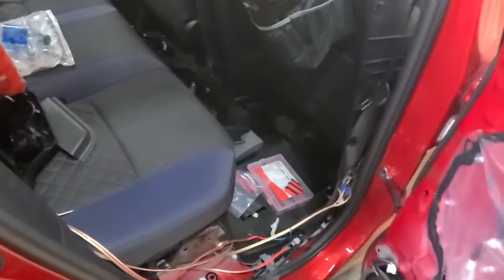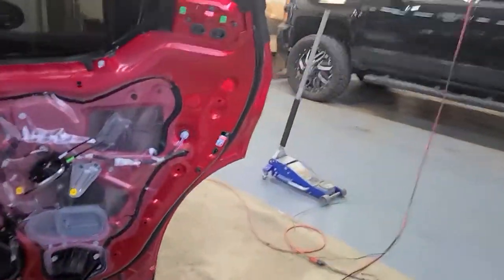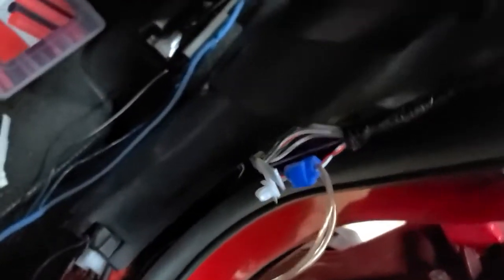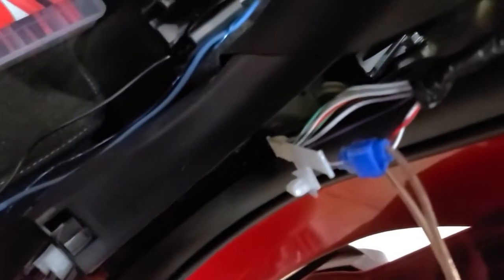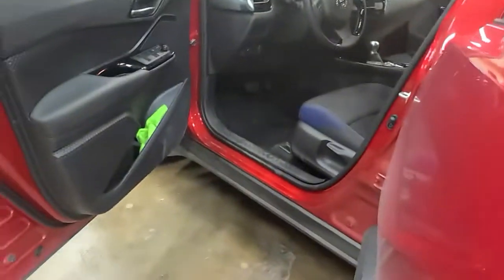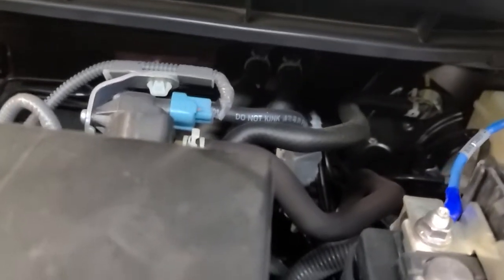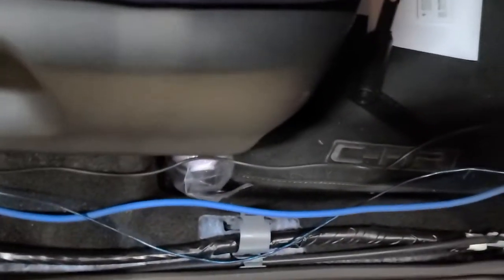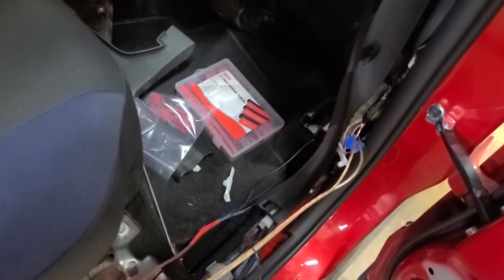2022 Toyota CHR Bazooka tube install Identification of the speaker wires without pulling door panels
Install of Bazooka tube 6 Inch subwoofer.   Identification of the speaker wire without pulling door panels.  added considerable sound depth. This car will sound great after we upgrade the front door speakers in the future.  Hope this makes your install easier!!